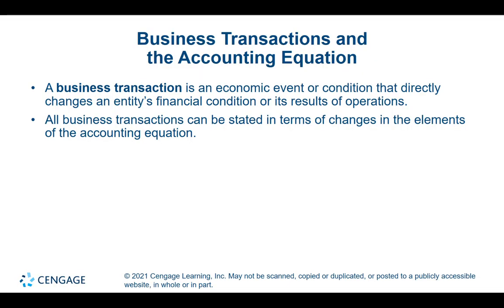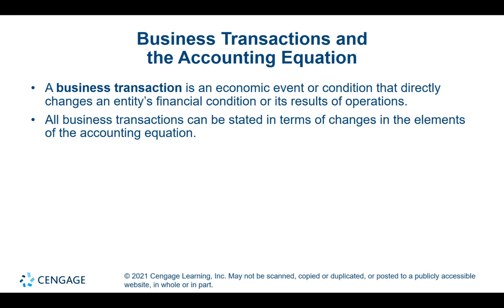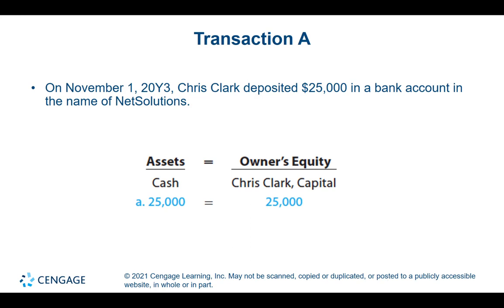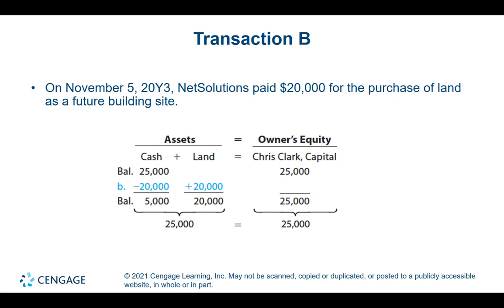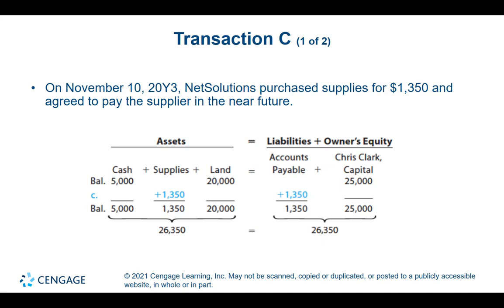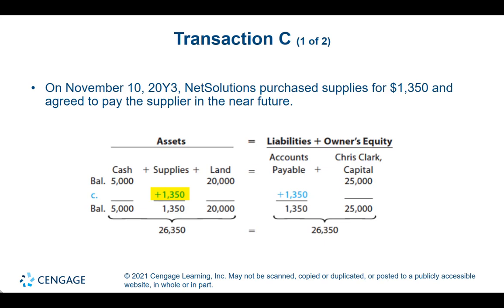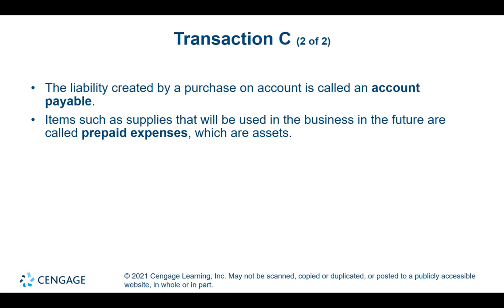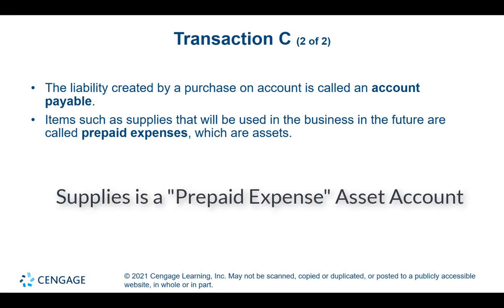Ch 1 Video Transactions A to C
Explains various transactions on the accounting equation